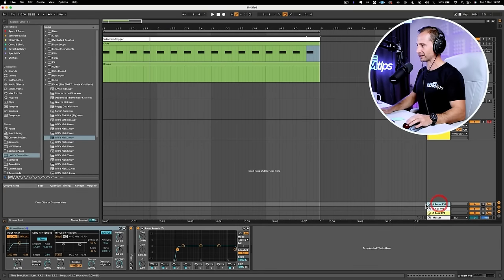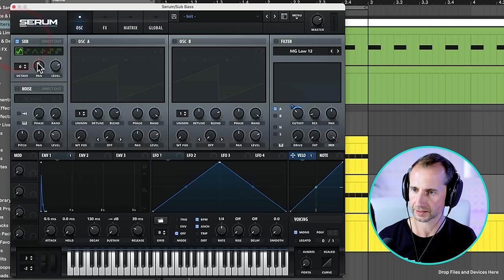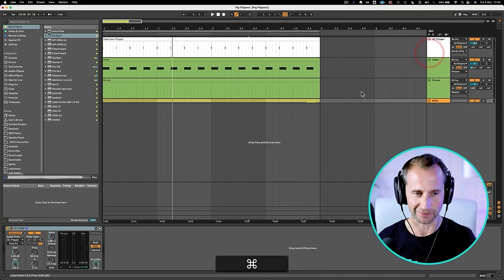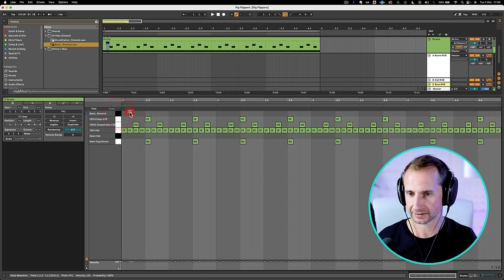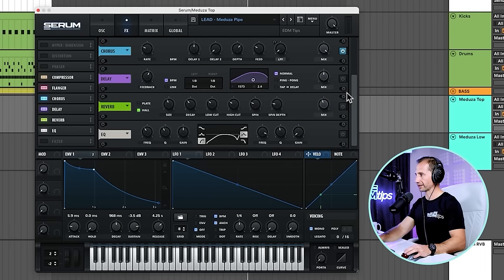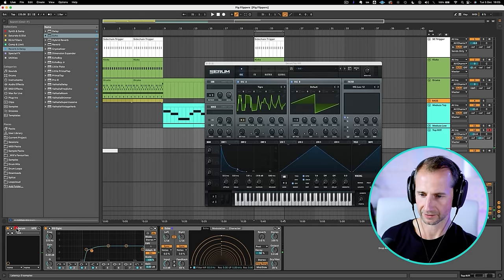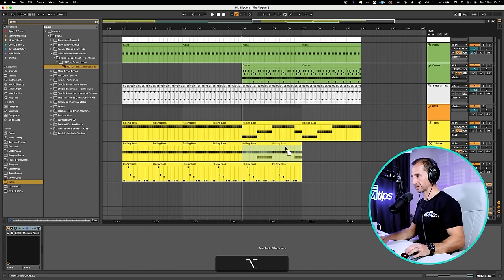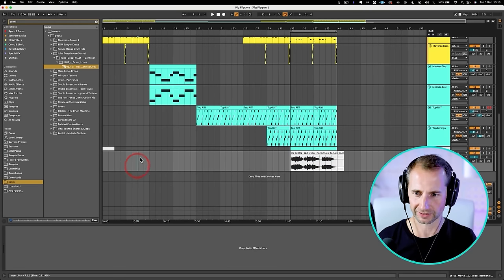How to MEDUZA - FREE Ableton Project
In this step-by-step music production tutorial, we remake PEGASUS from scratch, and you’ll learn how to make House and Melodic Techno in the style of @Meduzamusic & @eliandfur .

Shout out to my Accelerator student, @pepperjvck572 , who just had his new track “Believe” released on @PurifiedRecords! Listen here and support if you dig (it’s a beauty)

💪 If you’re ready to take your music to the next level in 2024, check out the Music Production Accelerator here:

If you’ve ever wondered how to make music like Meduza & Eli & Fur, this will give you an insight into how to achieve similar results.

This isn’t only a tutorial on how to make house and techno in Ableton Live, though…you can use the same methods in FL Studio or Logic X, to produce your own music in the style of Meduza & Eli & Fur and other house music artists.

00:00 - Intro
00:26 - Setting up the project
01:22 - Synth bass 1
04:05 - Rolling Bass
06:18 - Avoid phase cancellation in the low-end
07:46 - Sidechain Compression
08:48 - House bass
13:16 - Drums
21:11 - Meduza signature “pipe” sound
26:17 - Horns
29:55 - Top Synth Riff
34:25 - Layering the top riff
36:29 - Shaker loop & tweaking stuff
38:04 - Arrangement
43:04 - Vocals
44:34 - Final Result

Will

AND…